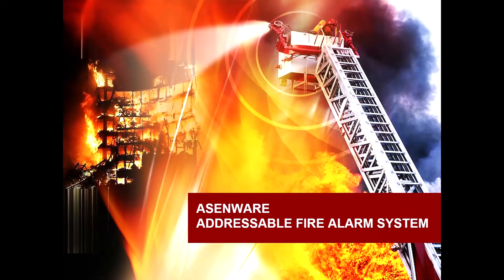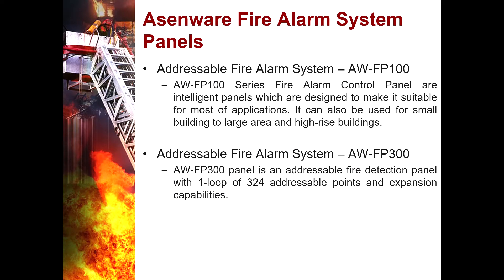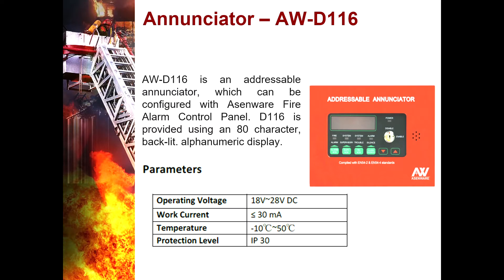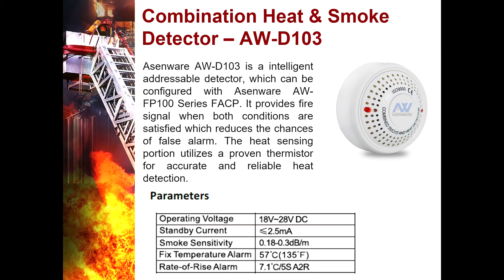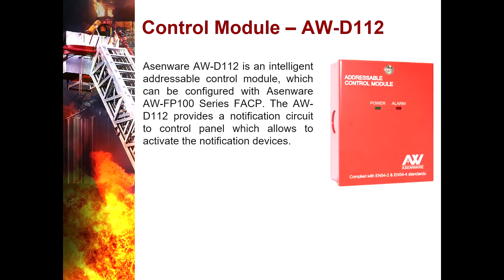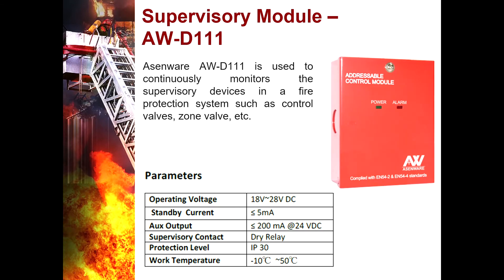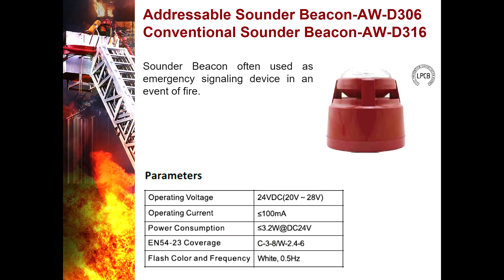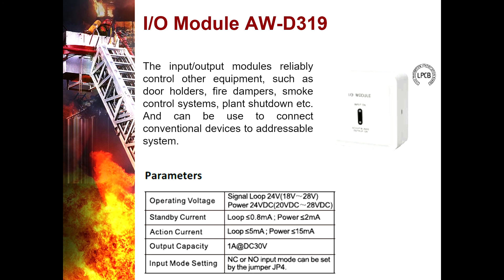What is Addressable Fire Alarm System？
This video introduces what is an addressable alarm system, the advantages of an addressable alarm system and the devices of the system
00:19 What is Addressable Fire Alarm System？
01:18 Advantages of Addressable FireAlarm System
03:11 What are the components of the two wire addressable fire alarm system AW-FP100
15:06 Advantages&components of Addressable FireAlarm System AW-FP300